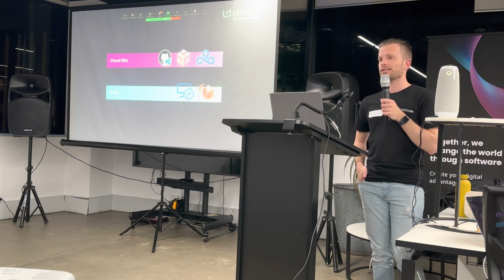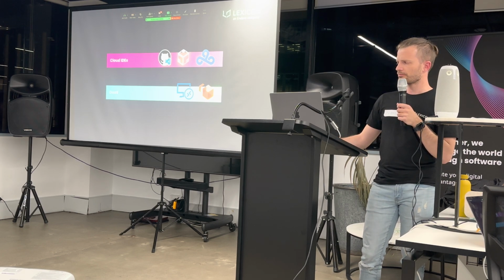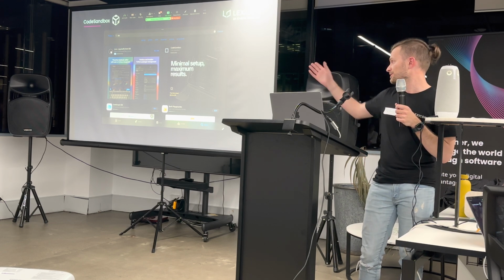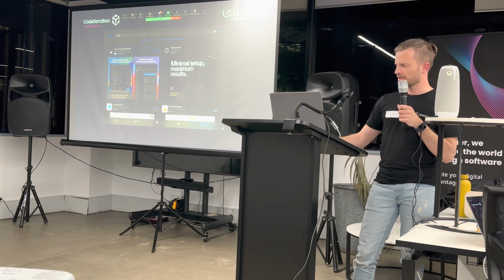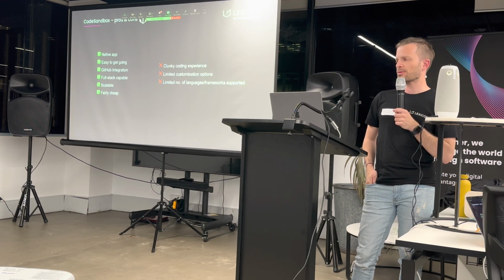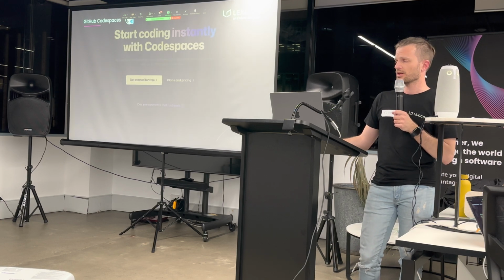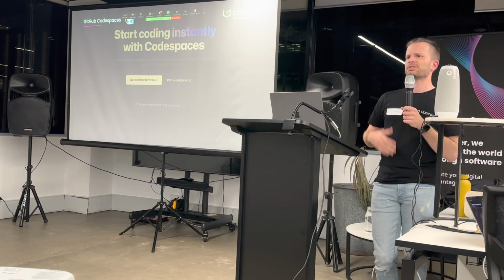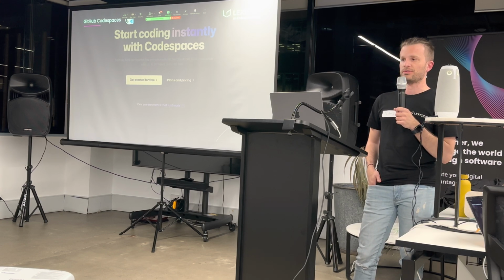DDD By Night Meetup - Software development on an iPad: the state in 2023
Software development on an iPad: the state in 2023 by Francesco Battaglini - presented at the DDD By Night Meetup

With the release of the arm M processors to the iPad Pro lineup, these devices boast unparalleled power. But does the software hold it back? Can we succeed where Steve Jobs and Tim Cook have failed? Can we turn an iPad into a fully featured development machine? Let’s find out!

Together, we change the world through software.